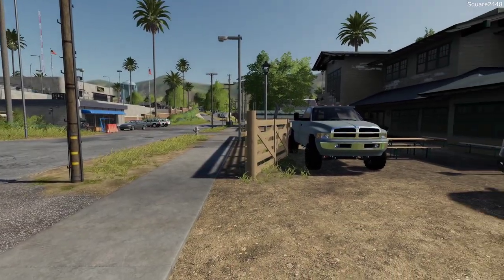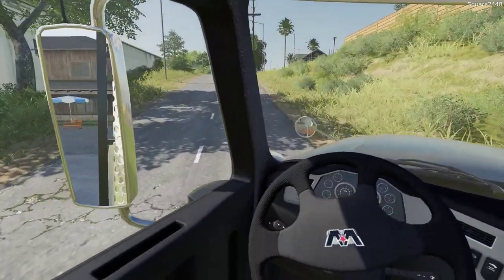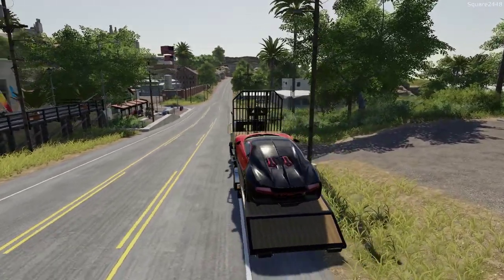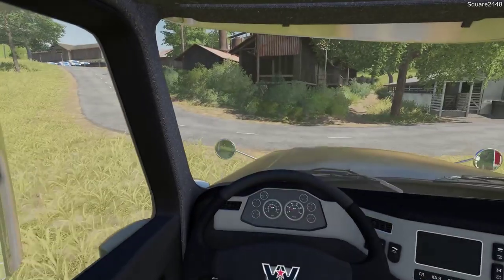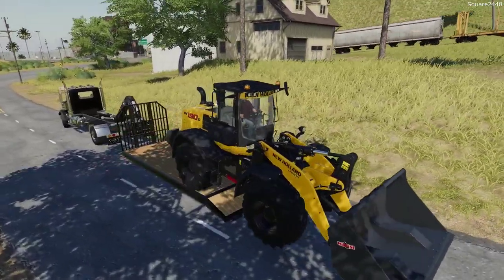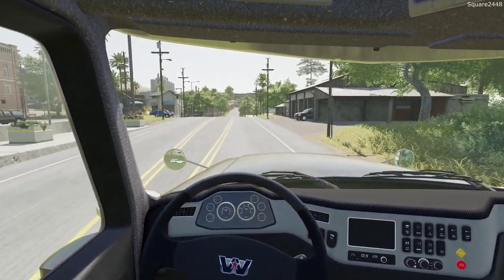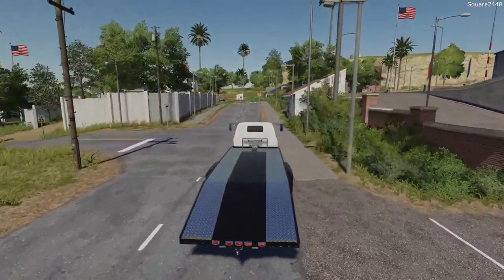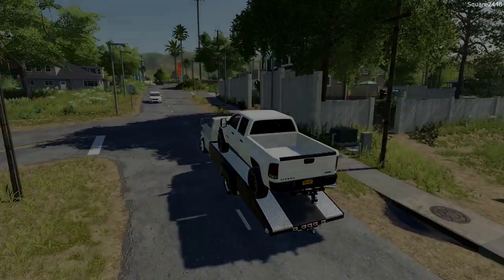Repoing Bugatti, Wheelloader & Pickup Truck | Rollbacks | Farming Simulator 19